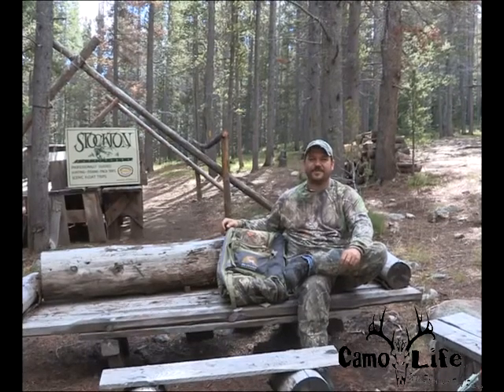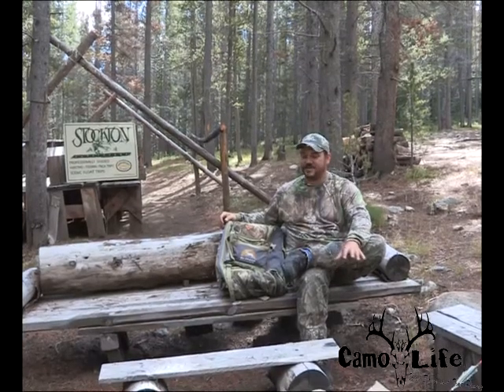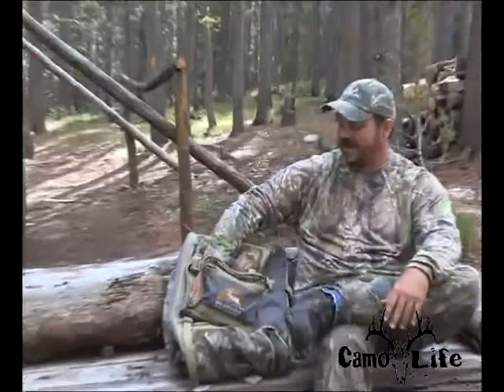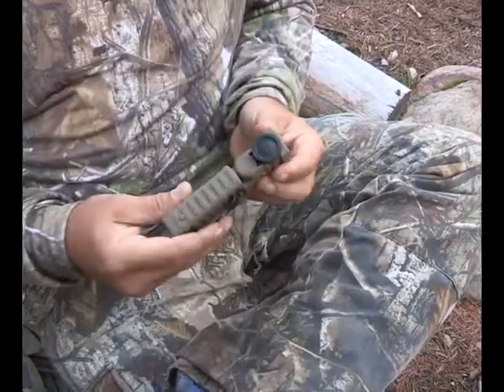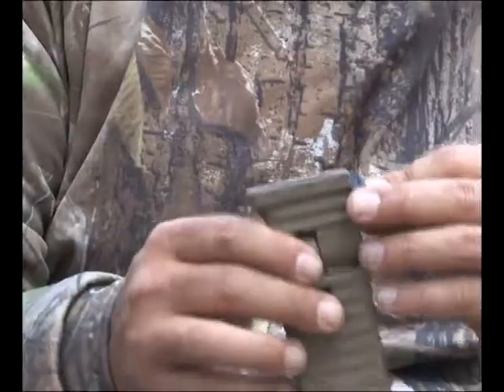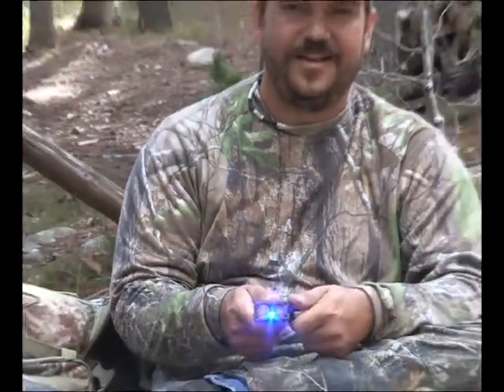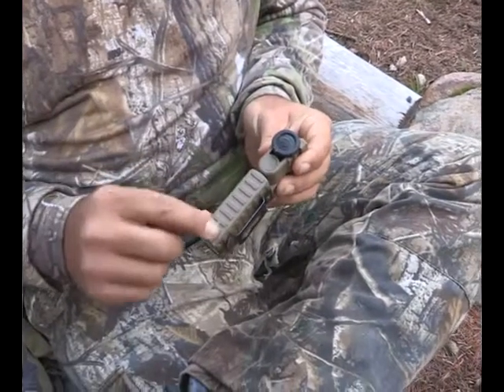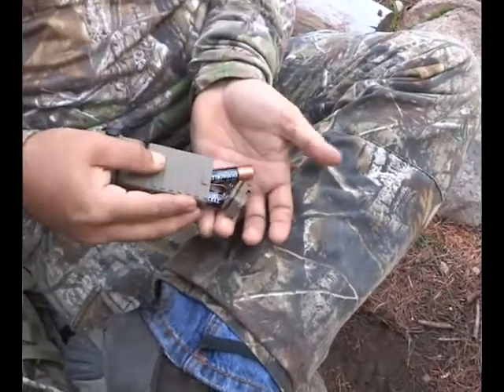Streamlight Sidewinder review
David Peavey from Camo Life TV shows the Streamlight Sidewinder available at Ranger Joe's. or for more on Camo Life TV, go